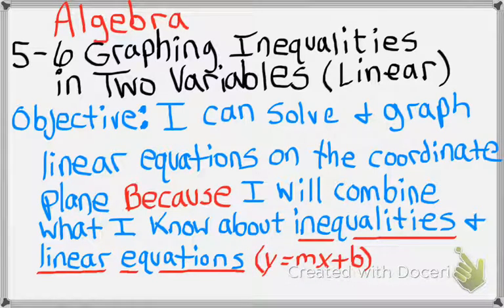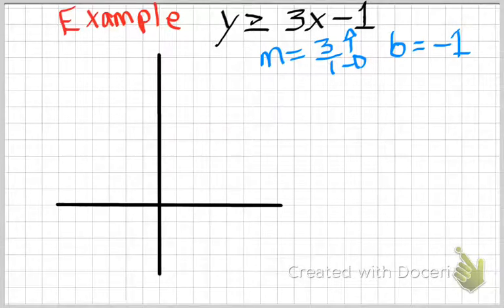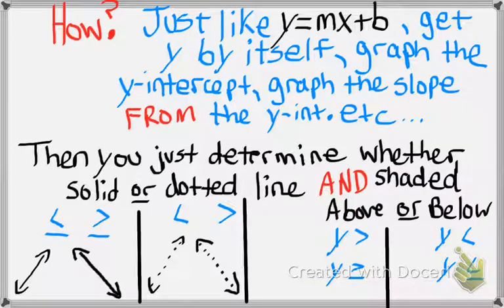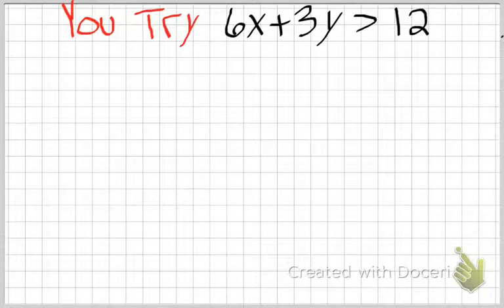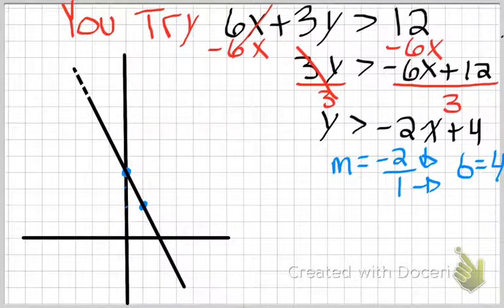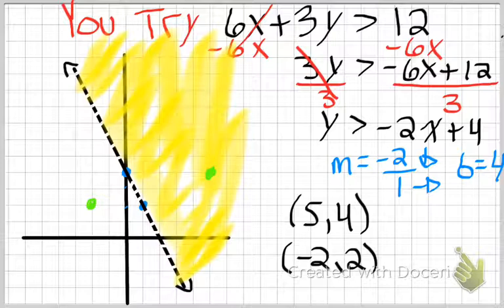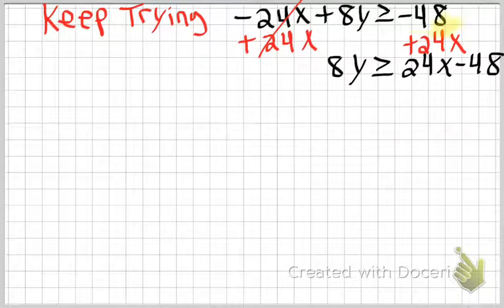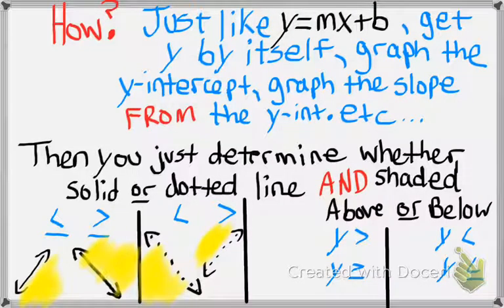Algebra 1 5-6 Graphing Linear Inequalities in Two Variables on the Coordinate Plane